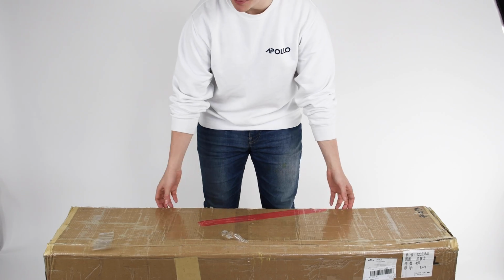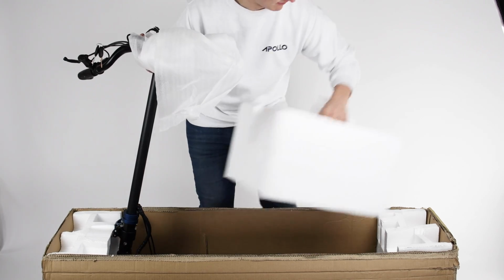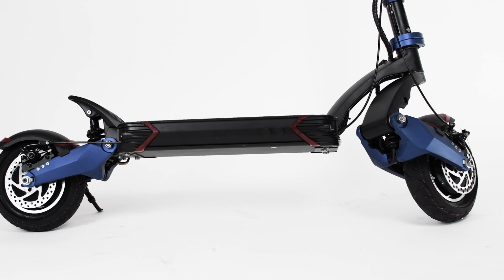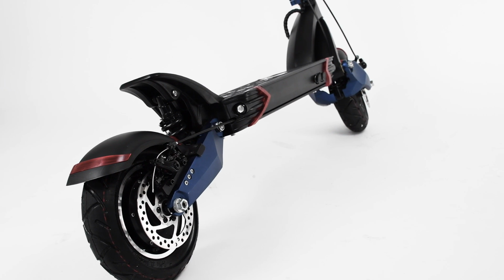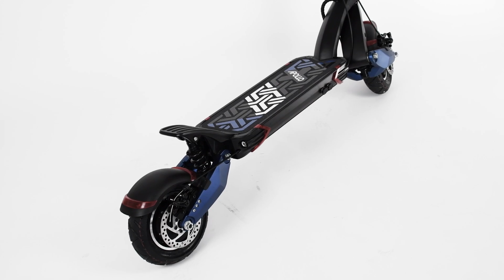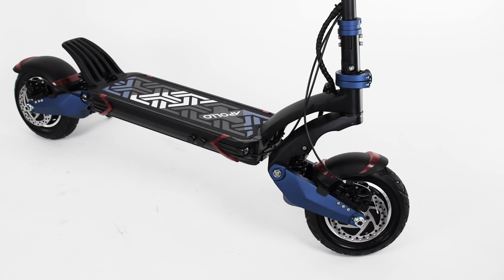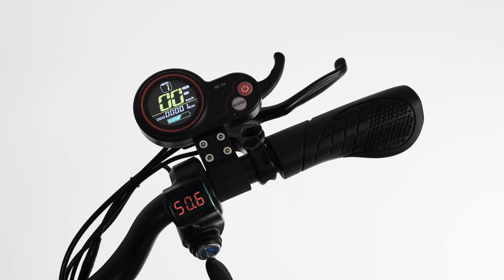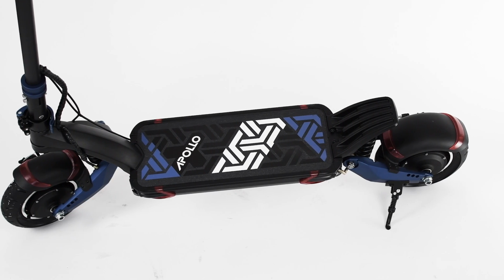Apollo Pro Electric Scooter Unboxing & Spec Overview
Introducing the forth scooter in Apollo's 2020 line-up, the Apollo Pro. Designed as a high-performance machine inside and out, it will stop at nothing. With a top speed of 65KM/H and a range of 80-100KM, this is the highest performing scooter in the Apollo range.